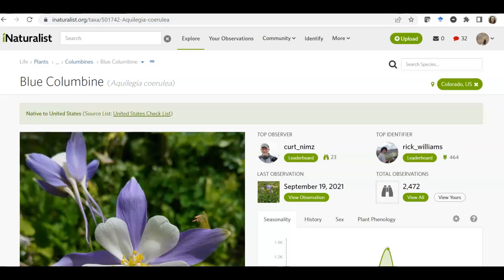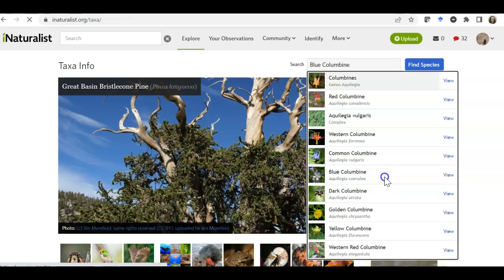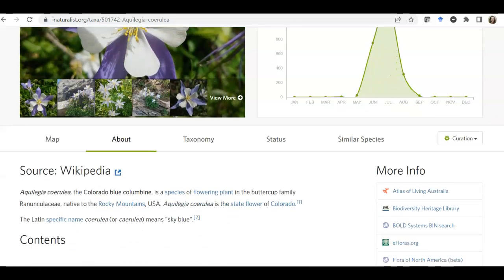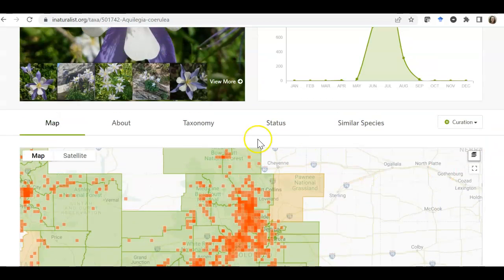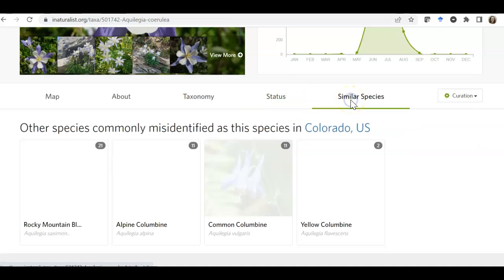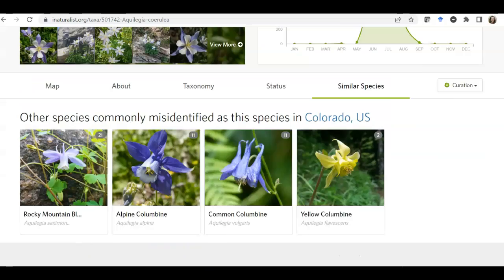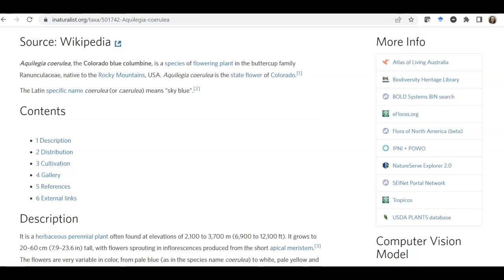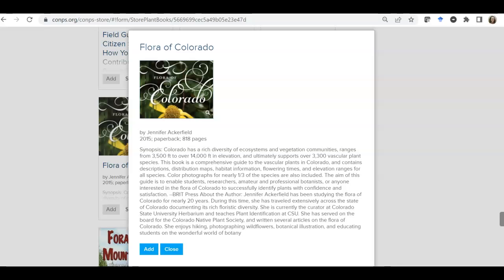SAGE- Use iNaturalist to get to know your natives